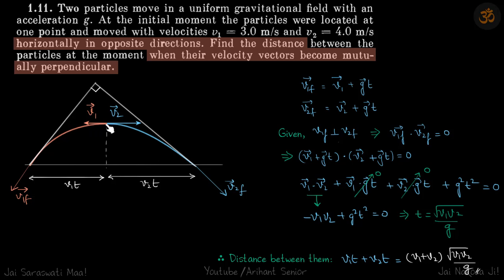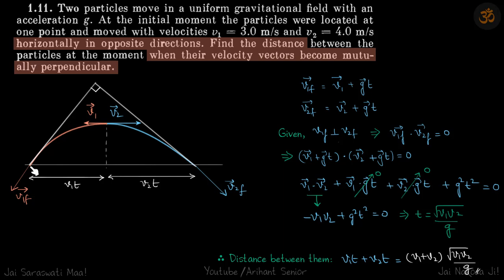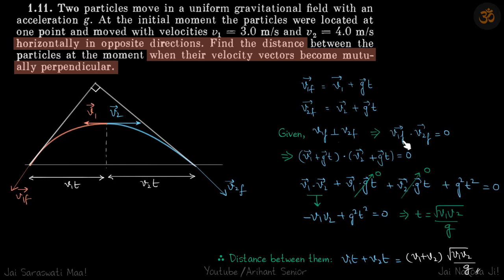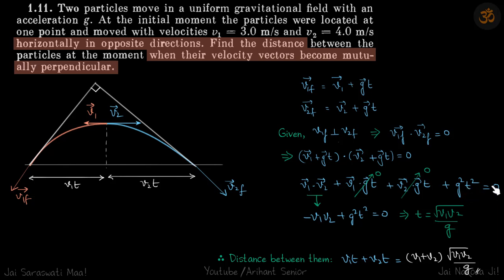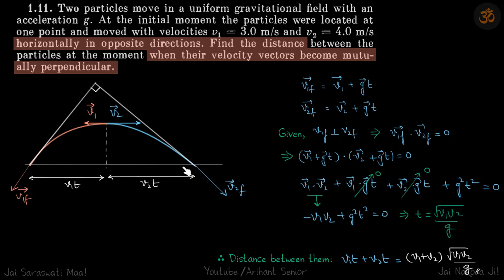1.11 | Irodov Solutions | Mechanics